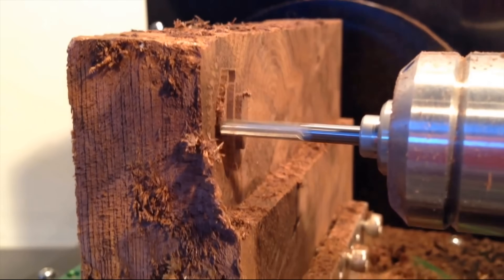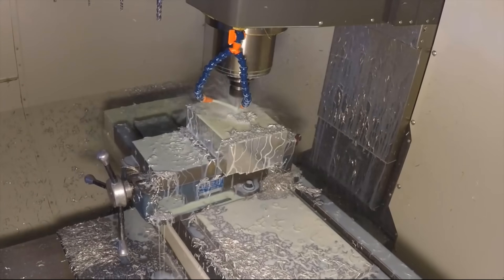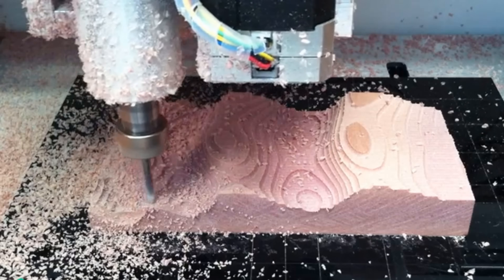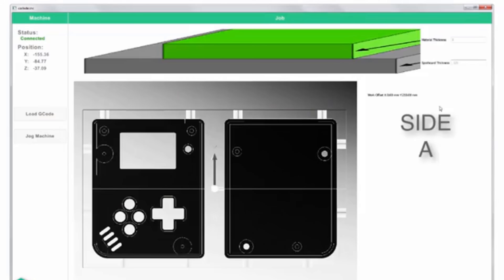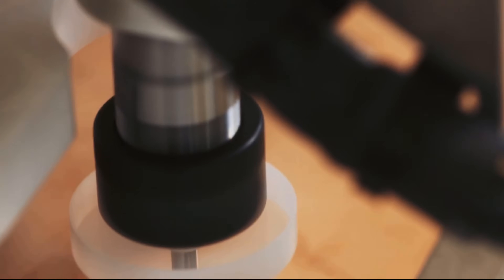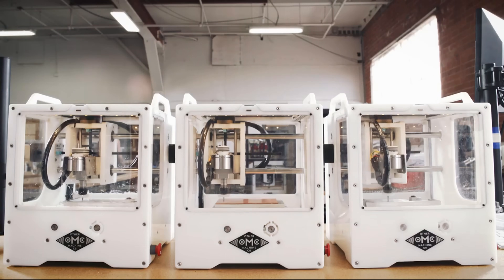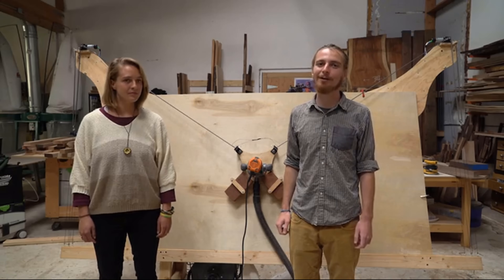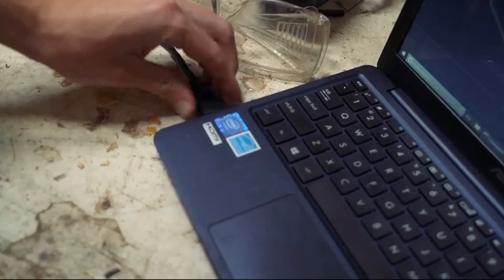TOP 5 CNC MACHINES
TOP 5 CNC MACHINES 2019
Here are some of the top CNC machines of 2019 which you may find helpful.